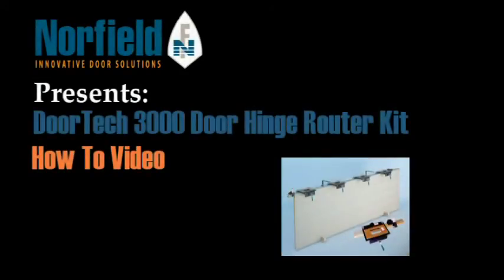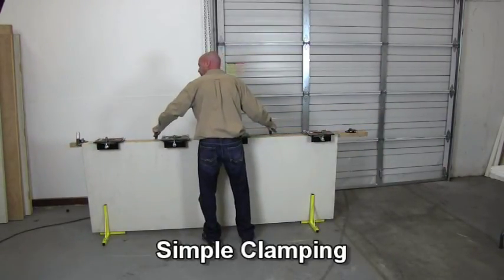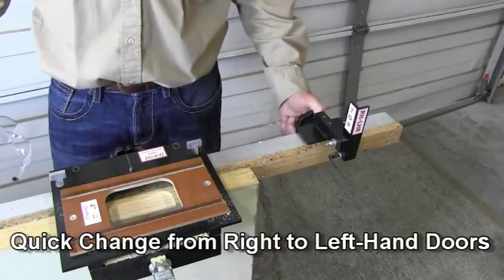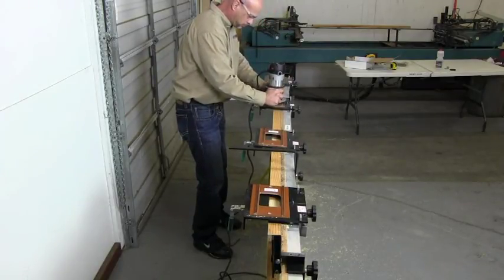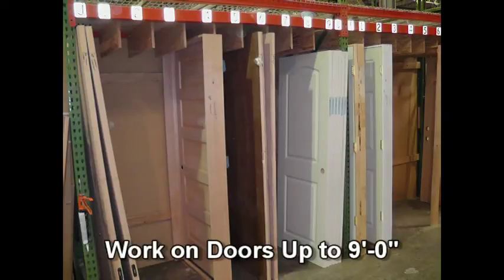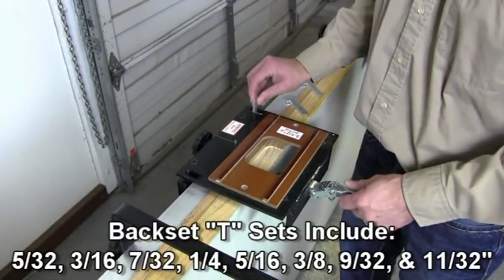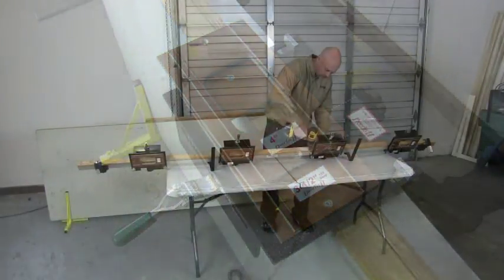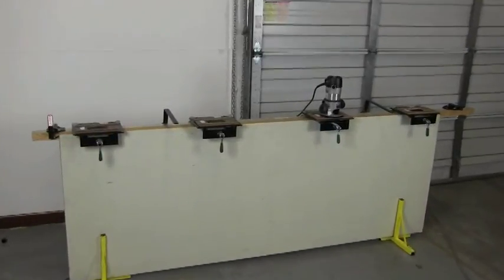Norfield DoorTech 3000 Door Hinge Router Kit 'How To' Overview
Norfield DoorTech 3000 Door Hinge Router Kit 'How To' Overview.  The Hinge System 3000 mortises for door hinges quickly and with dependable accuracy. The strong yet lightweight unit attaches easily to doors without marring: No measuring is required for back sets, hinge size, or even cutting depth.